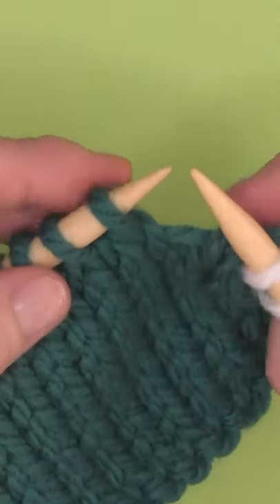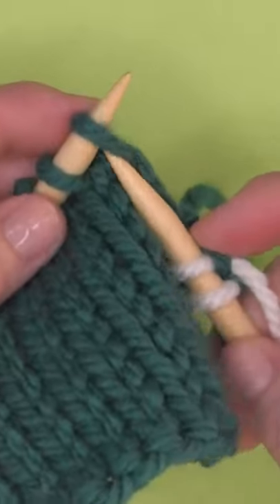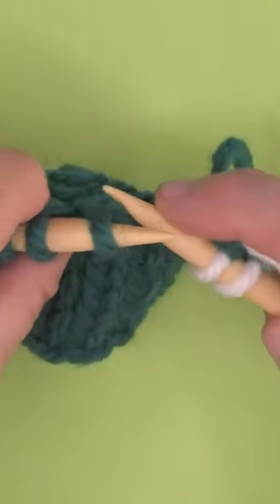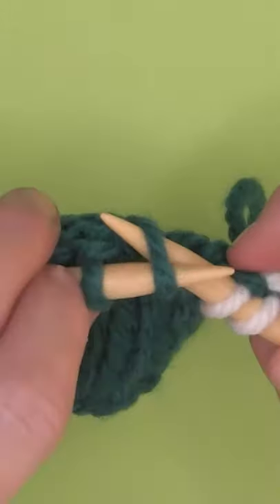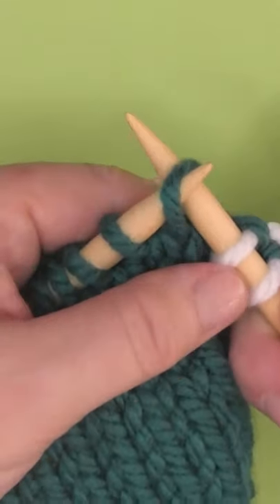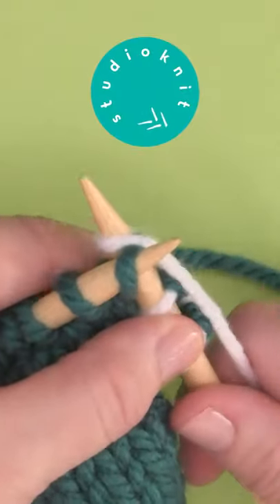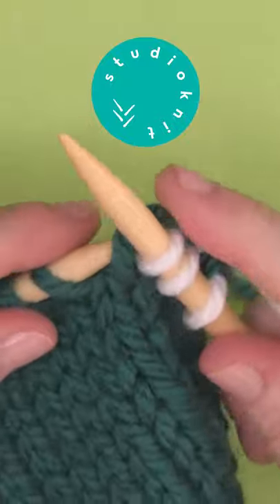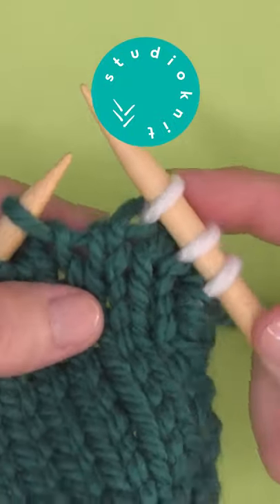How to KTBL Knitting Help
Learn to Knit Through the Back Loop

This KTBL Knit Through the Back Loop technique creates one twisted knit stitch.